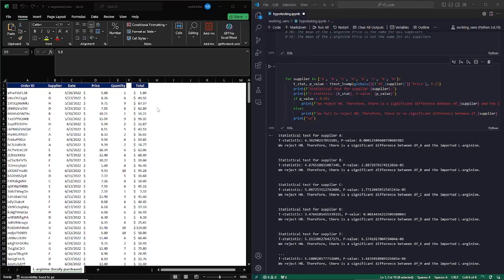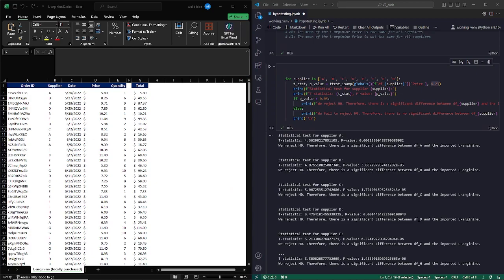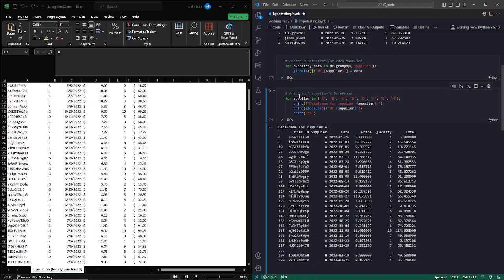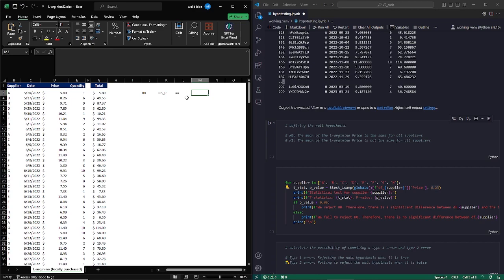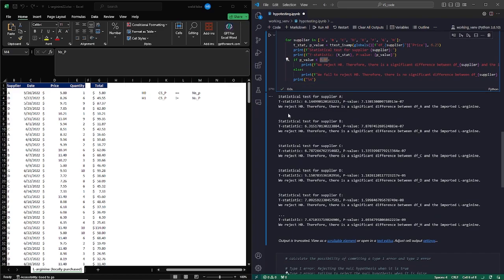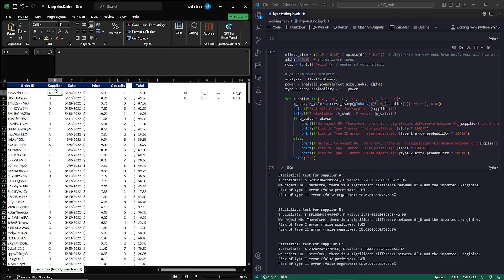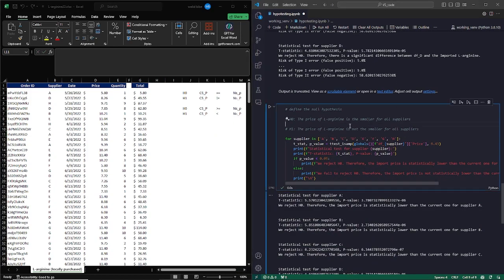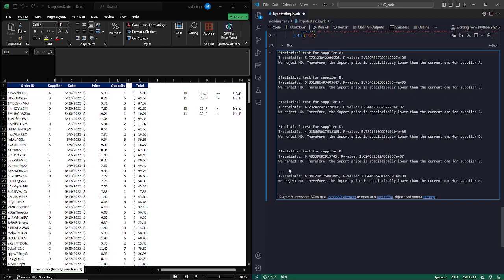ID_12557SX PRHYP